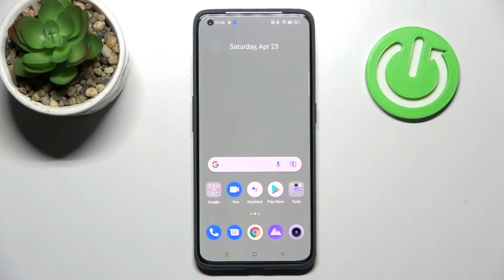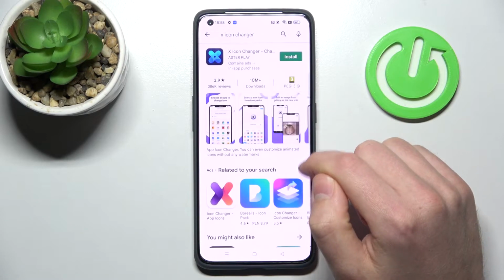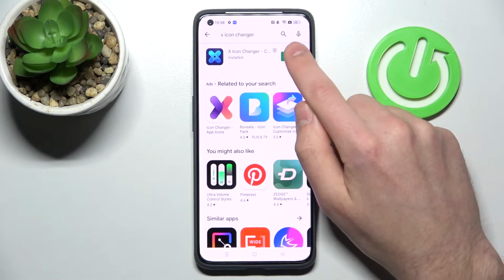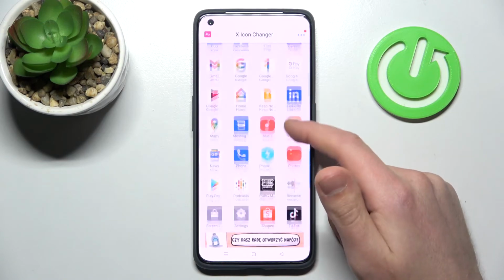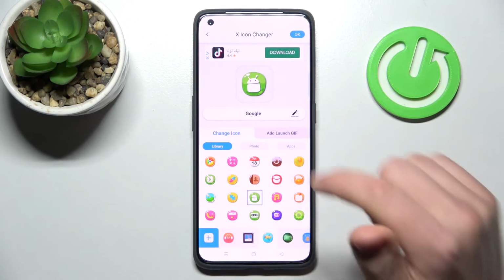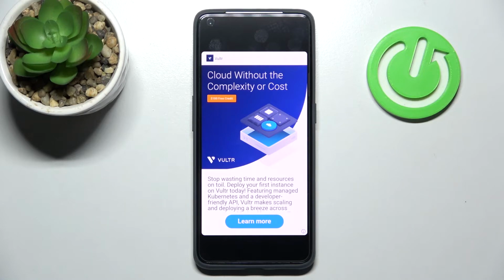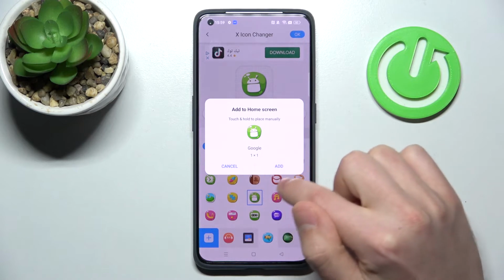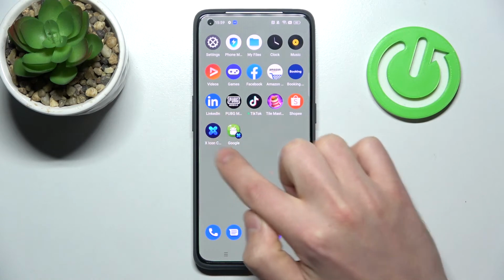How to Change the Icons Shape on REALME GT 2 Pro // X Icon Changer App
Learn more information about the REALME GT 2 Pro:
This video is dedicated to the free Play Store app called X Icon Changer and how you can use it in order to exchange the design, appearance, and shape of the app icons on your REALME GT 2 Pro smartphone. Thereby, we are kindly encouraging you to watch this video.

How to change the app icons design on REALME GT 2 Pro? How to change the app icons' appearance on REALME GT 2 Pro? How to use the X Icon Changer app on REALME GT 2 Pro?